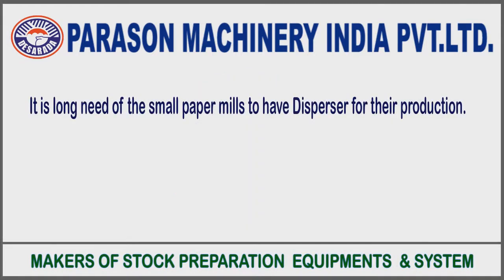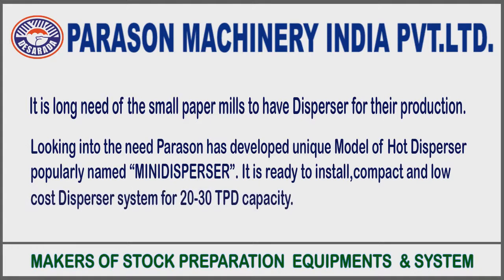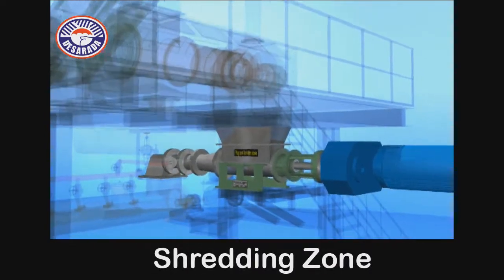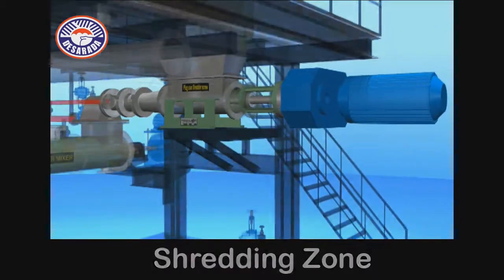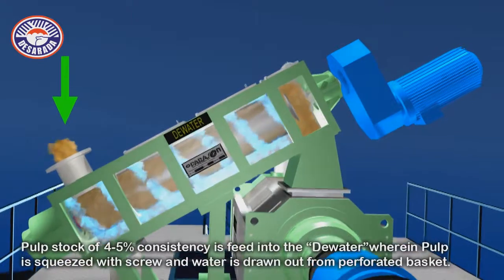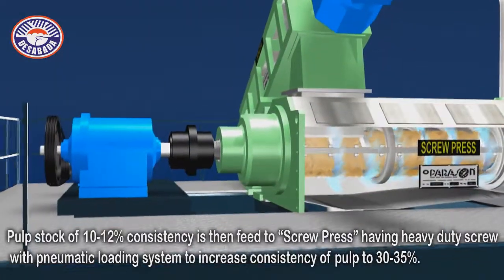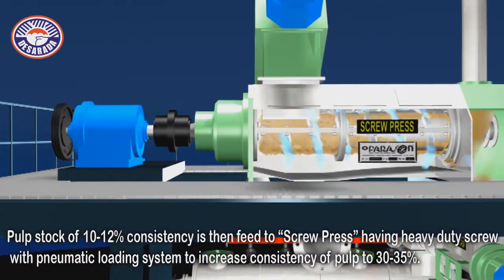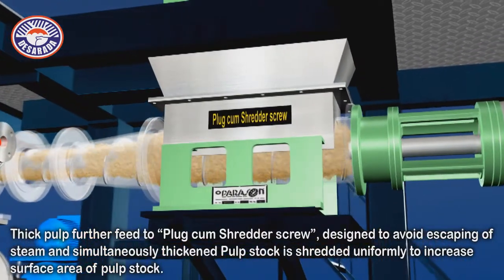Mini Disperser Pulping Paper Machine [NEW]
Mini Disperser for Paper Industry | Parason Machinery [NEW]

Parason dewatering machines for high dryness and high throughput.

"Parason Mini Disperser" is ready to install, compact and low-cost disperser system for 20-30 TPD capacity ideally suitable for Tissue and other variety of specialty papers.

Small Paper Mills can get the advantages:

- Ready to use, built-in system
- Very compact design
- Steam consumption 400 kg/MT
- Low cost, affordable to the small mills
- Reduce specs in pulp-improve paper quality
- Able to use cheaper recycled paper - Reduce raw material cost
- Improves Fiber treatment - Better strength property
- Reduce sticky, hot melts, etc. - Increase paper machine runnability and increase the life of machine clothing.